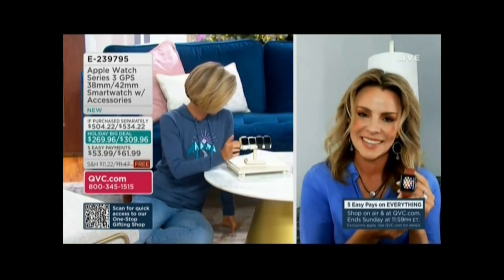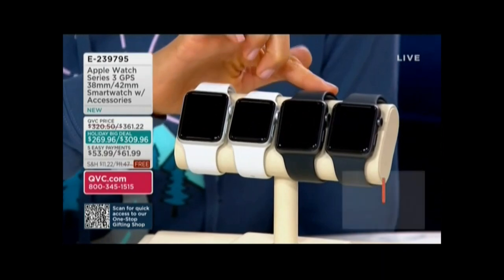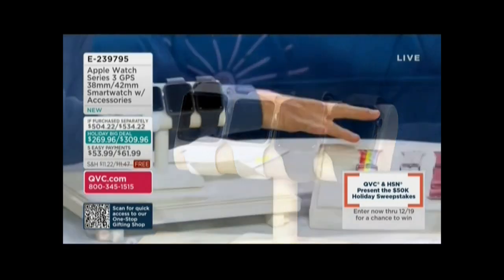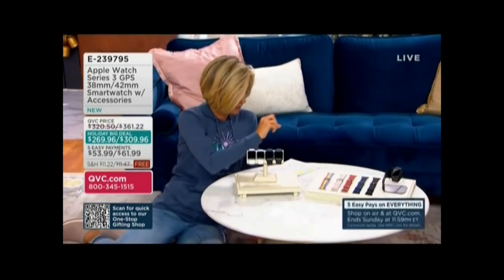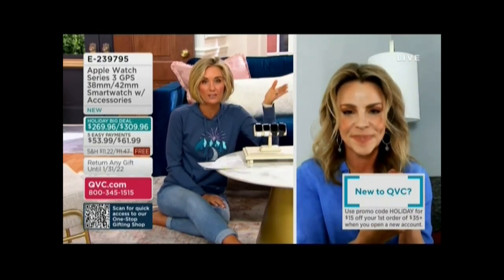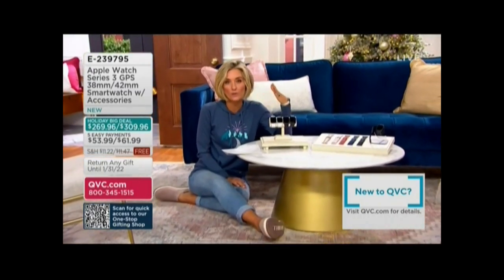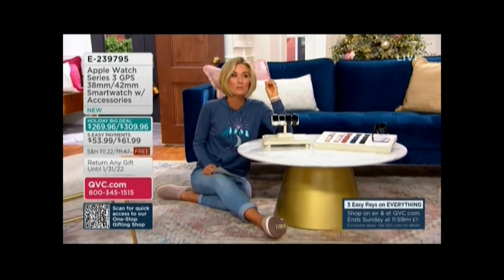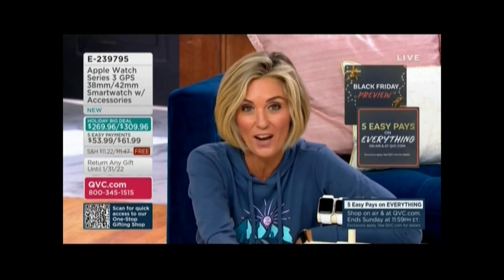KERSTIN LINDQUIST AND MELISSA DAWSON QVC 10 29 21